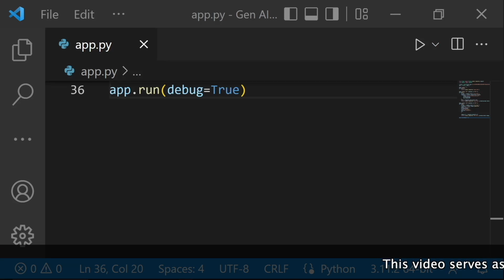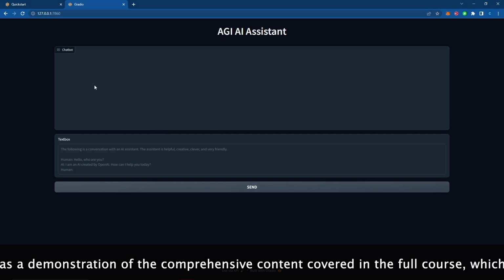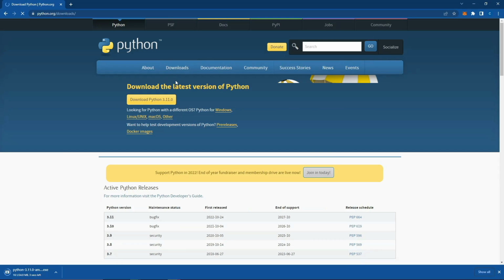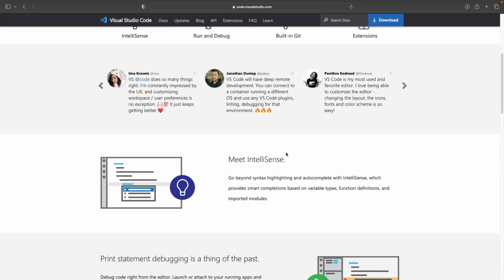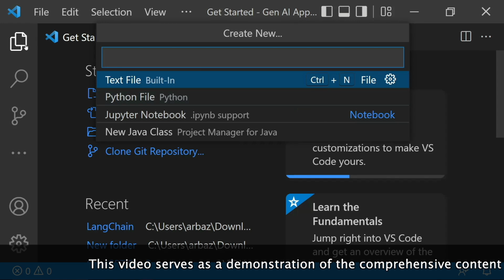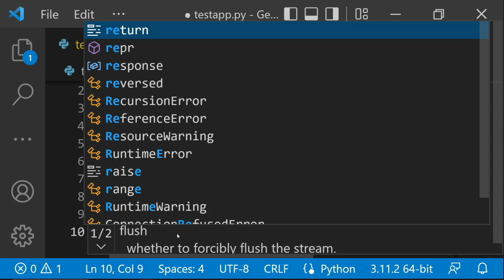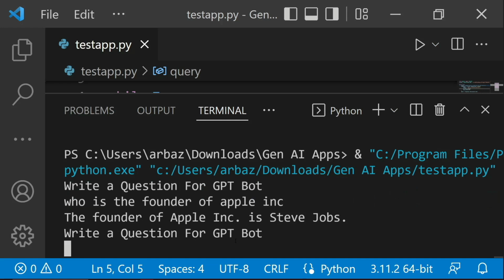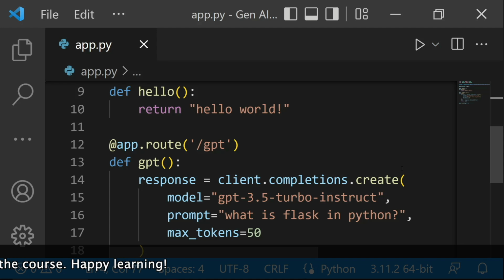Python for Generative AI Apps : Building 20+ Intelligent Systems[Full Udemy Course]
🚀 LangChain Generative AI Apps Master Class: Shape the Future of AI! 🚀

Are you ready to unlock the power of Generative AI? Welcome to the LangChain Generative AI Apps Master Class! In this transformative course, you'll dive deep into the world of artificial intelligence and learn how to build cutting-edge AI applications using Python.

Join us as we explore advanced techniques for text and image generation, develop intelligent chatbots, and unleash your creativity with state-of-the-art Generative AI models. Whether you're a seasoned developer or just starting your AI journey, this course is designed for you.

With hands-on projects, expert guidance, and practical lessons, you'll elevate your skills and become a master of Generative AI. Don't miss this opportunity to shape the future of AI!